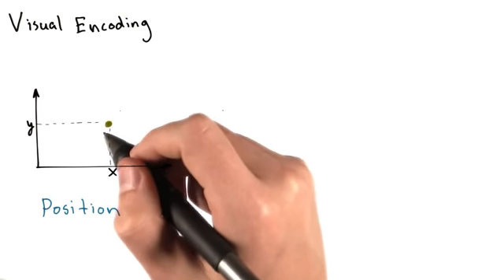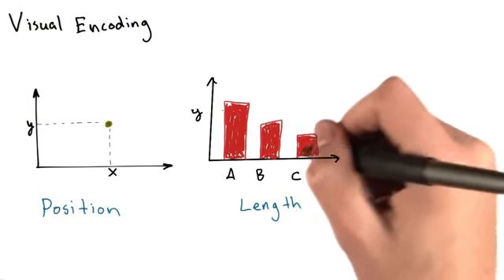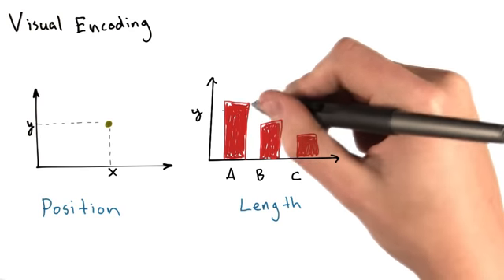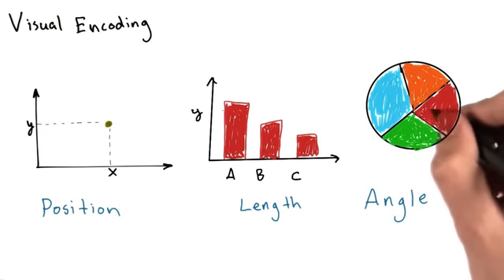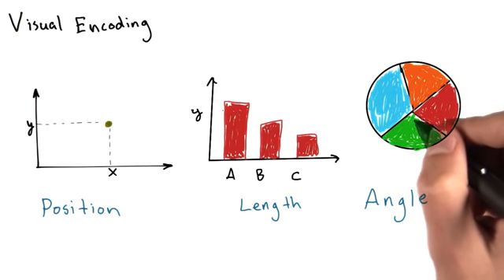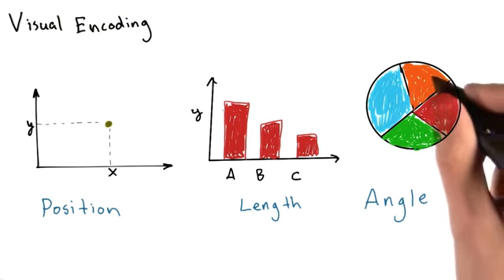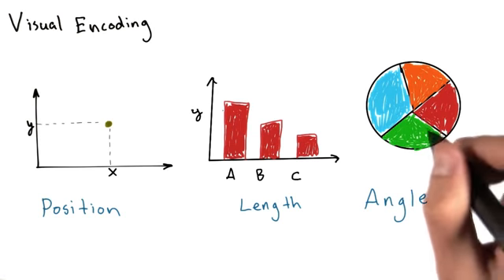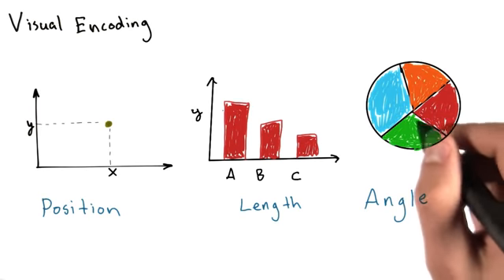12 Visual Encodings Part 1